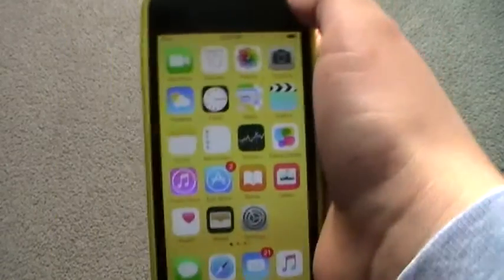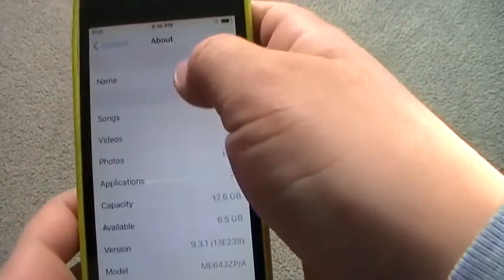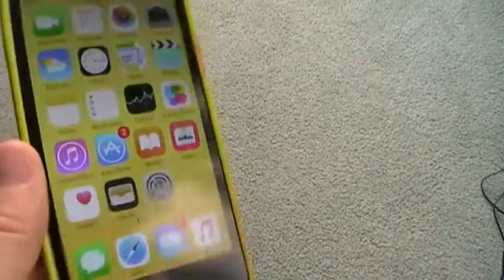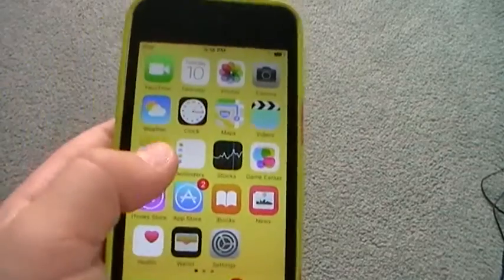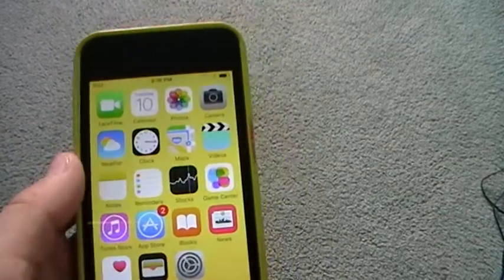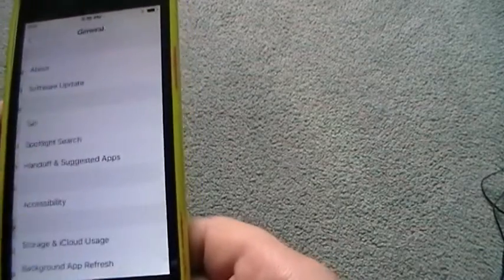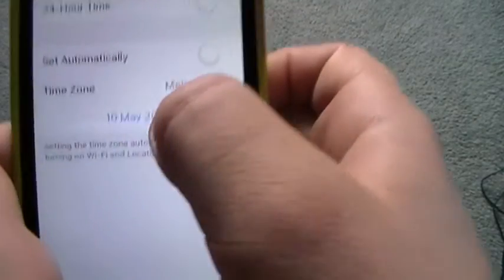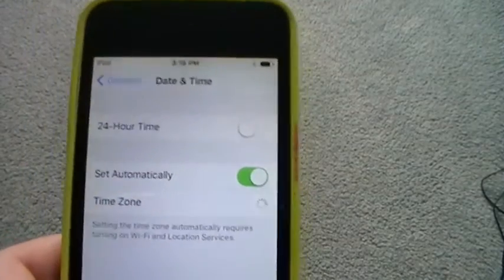2 ways to get rid of icloud messages